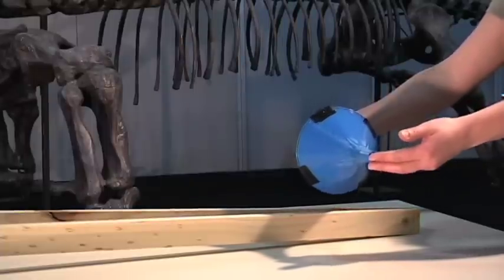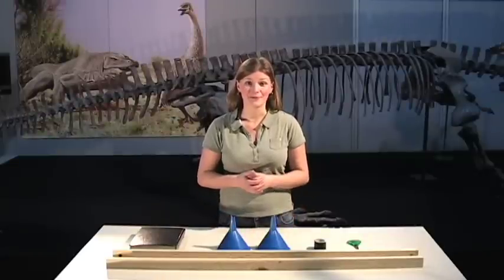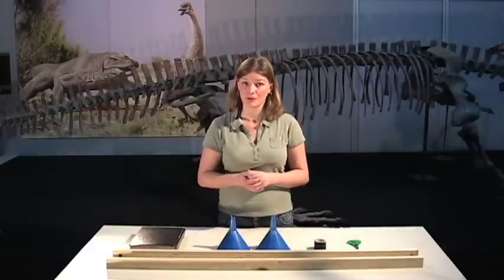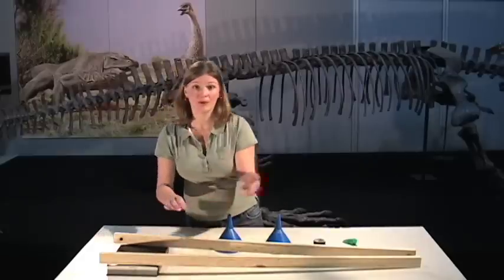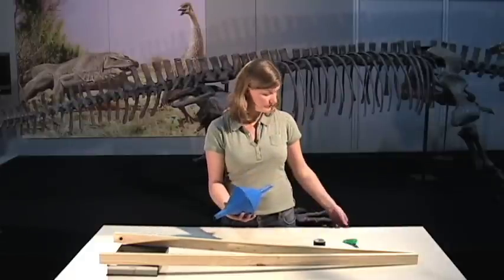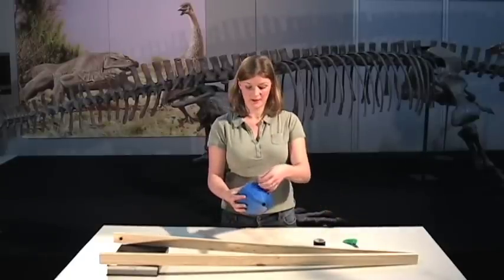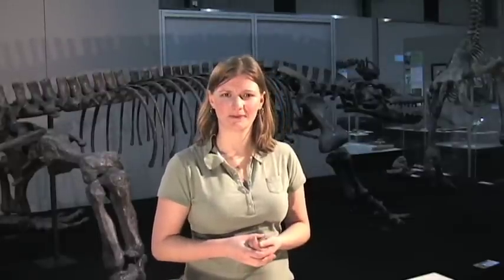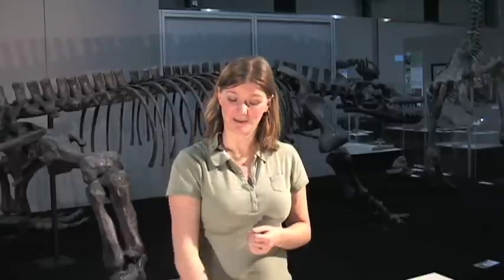Funnel Gravity Trick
Roll funnels up hill with this great gravity trick that teaches about how forces work.